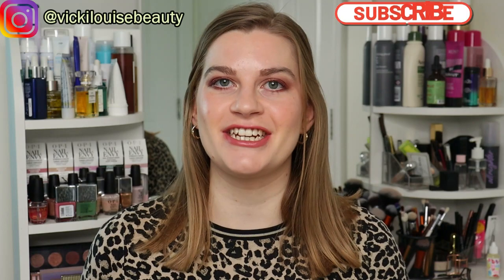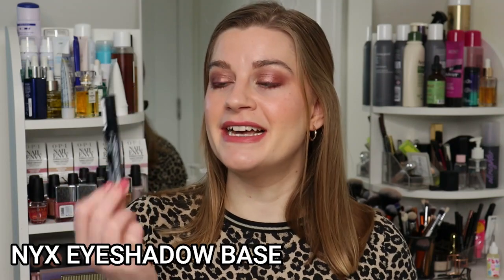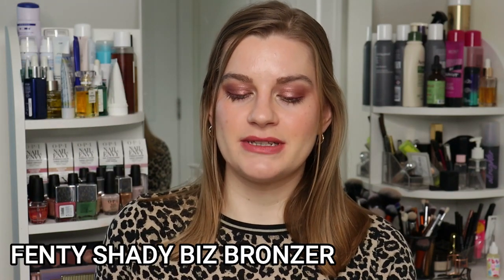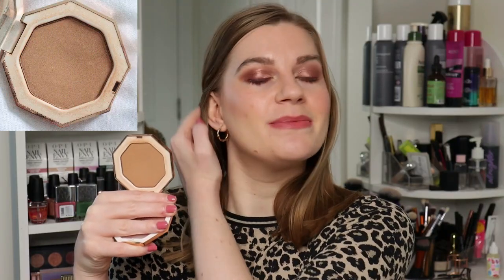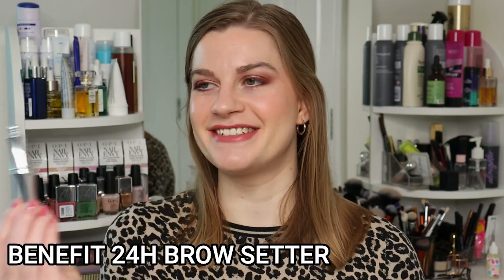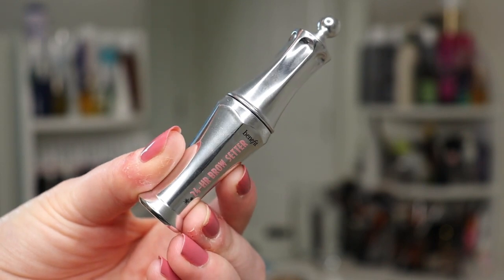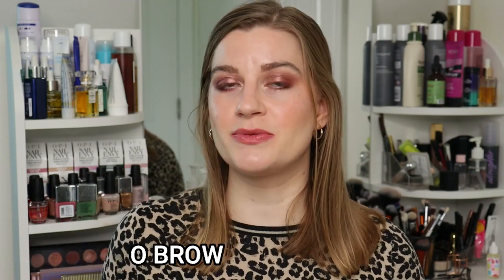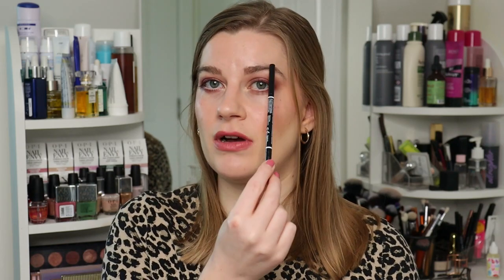2023 Project Pan Intro!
Hi all!

This is my project pan 2023 introduction where I'll share with you the setup and items for this year's project pan.

Are you doing a project pan this year?